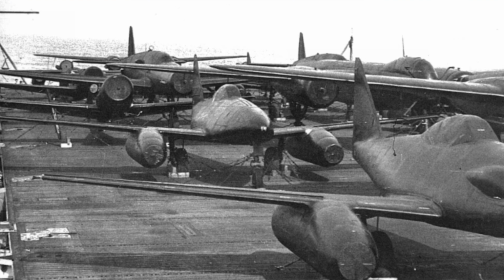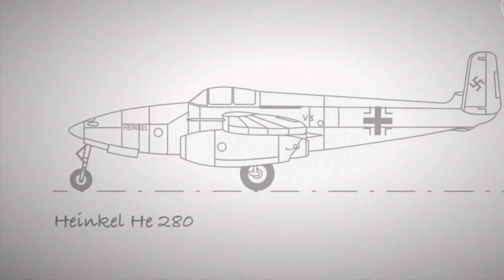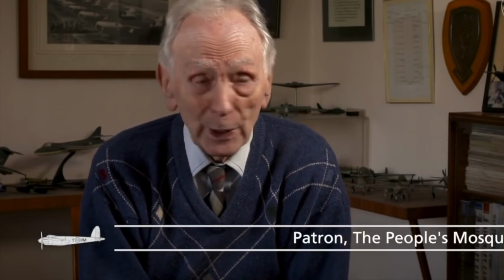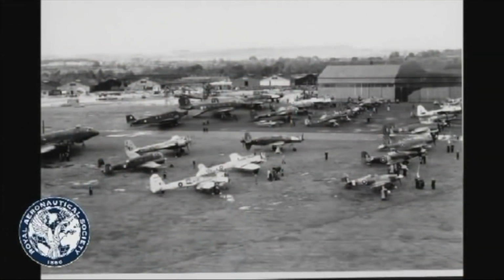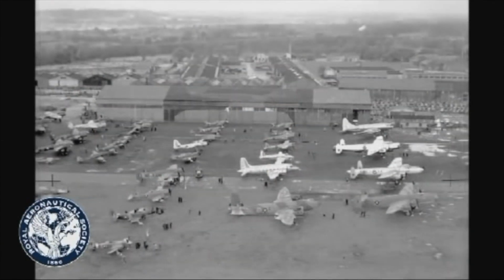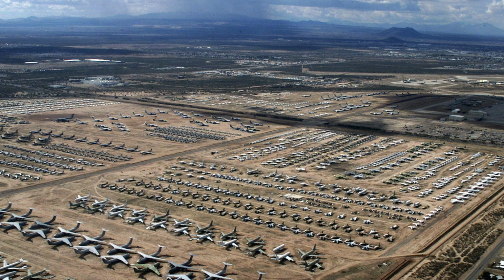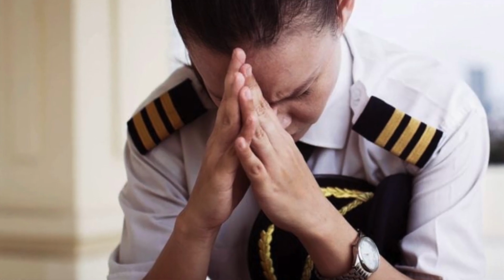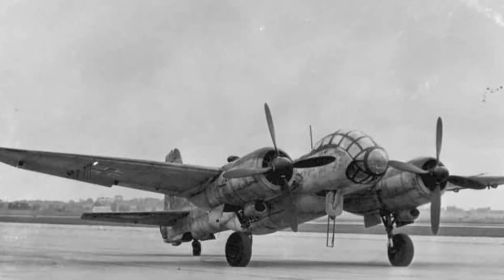Operation Lusty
Even before WW2 ended, the race was on to grab as many German aircraft and secrets to bring back to the USA and to England. Jets, rockets, technicians. What a treasure trove it was. Captain Eric Brown was in the thick of it. Their former ally, Russia, had the same idea!